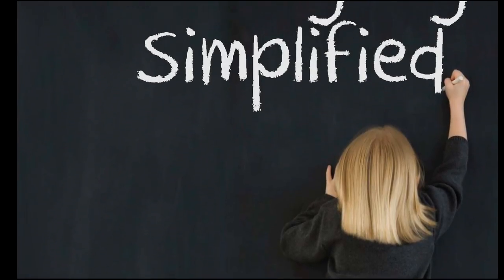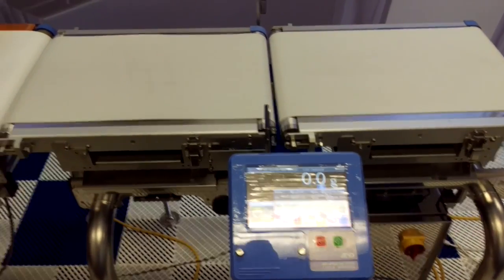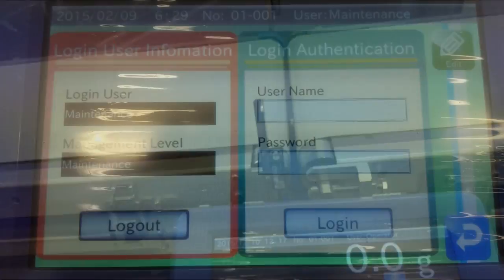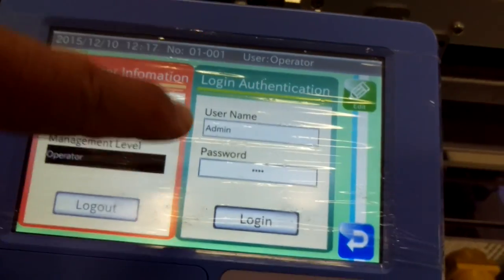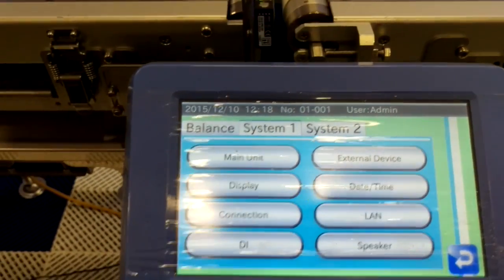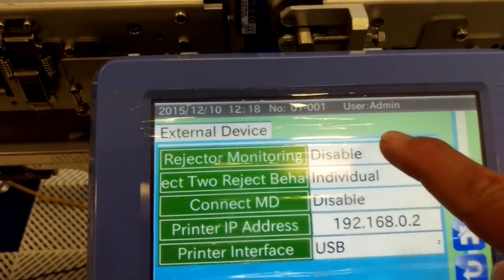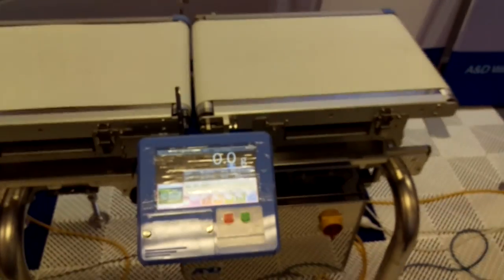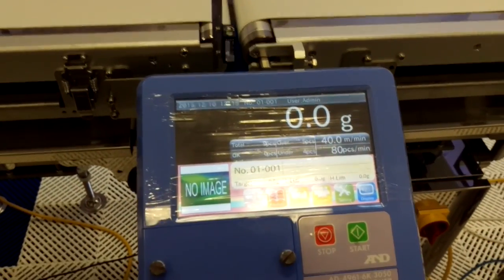A&D Inspection Simplified - Handy Hints Series - Rejecter Monitoring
How to enable reject conveyor monitoring on the A&D EZICheck system